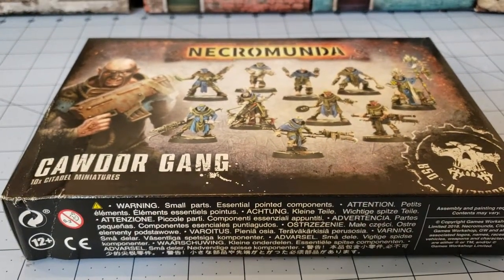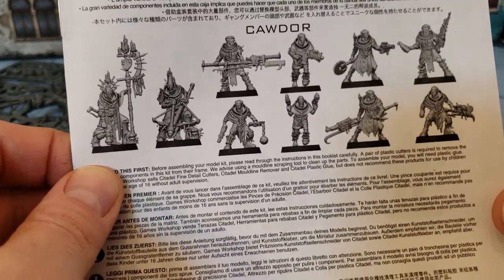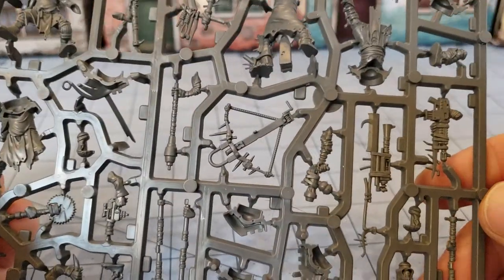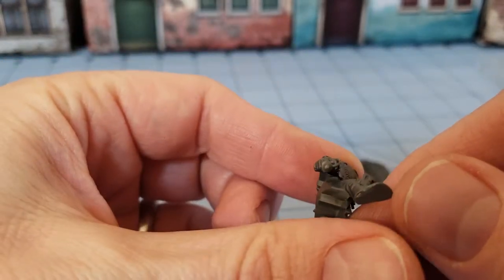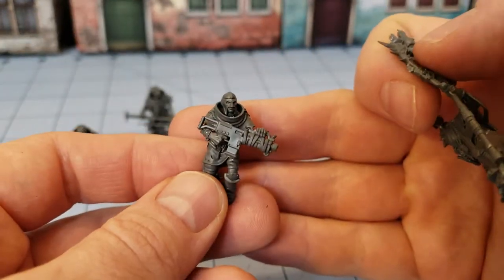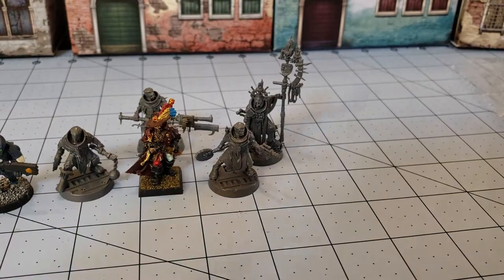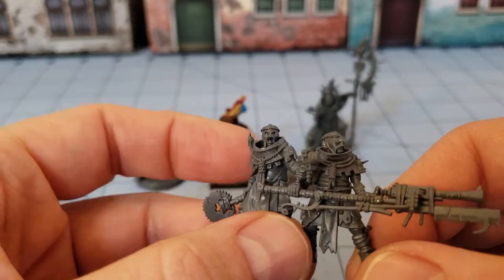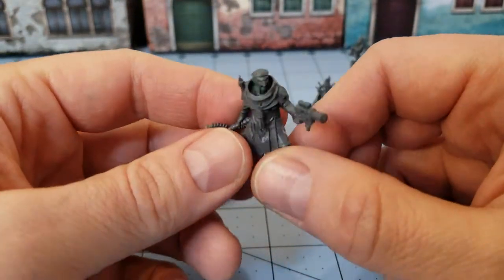Games Workshop- Unboxing the new Necromunda Cawdor gang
Got ahold of a Cawdor box for Necromunda.  Put some figures together.
Love the quality, a bit saddened by the options for weapons and poses.
I guess that's what ForgeWorld head and weapon packs are for right?
Nothing that can't be solved with some clippers and green stuff if you really want to get creative, but it's always nice to have options straight out of the box.
At least they look filthy and degenerate enough to show up in just about any post apocalyptic survival game.